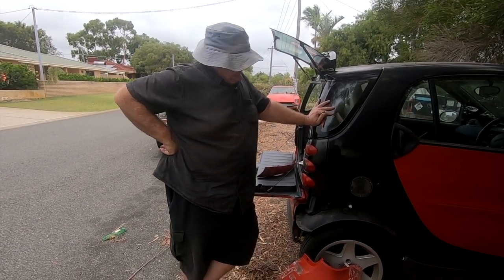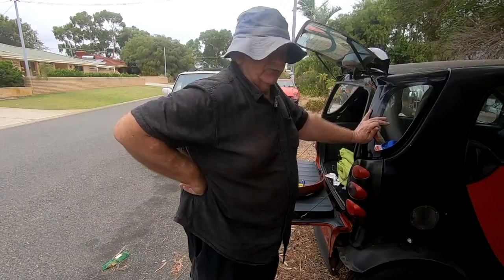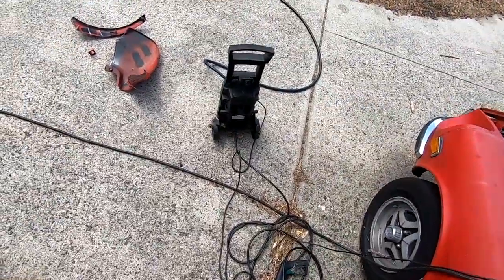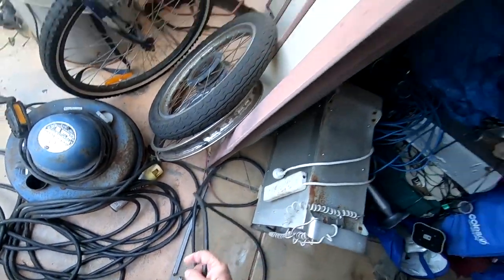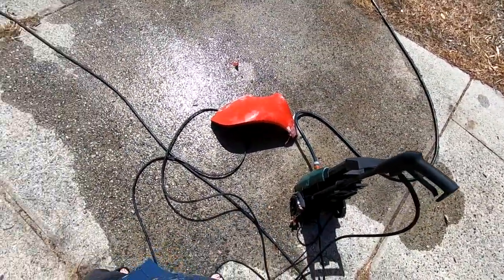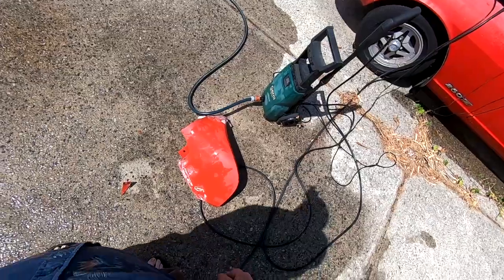MudGuard Repair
This video is about Mud Guard Repaire